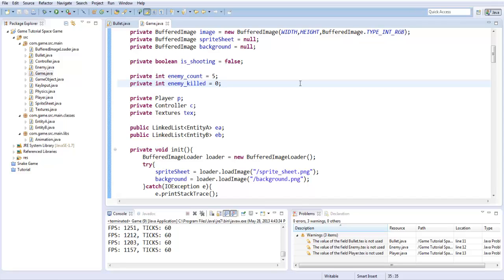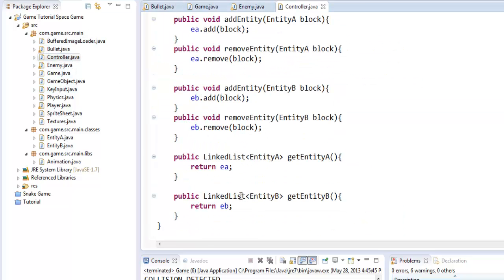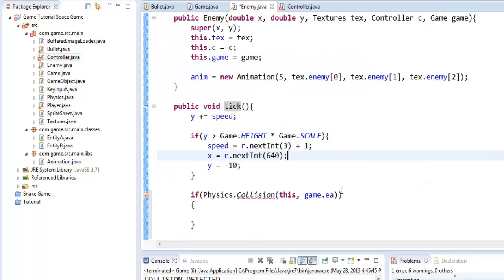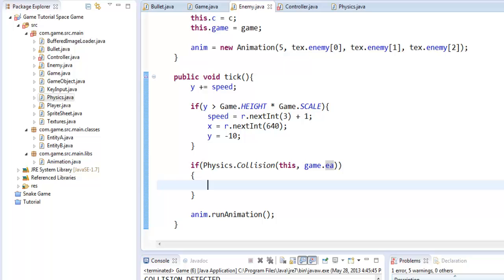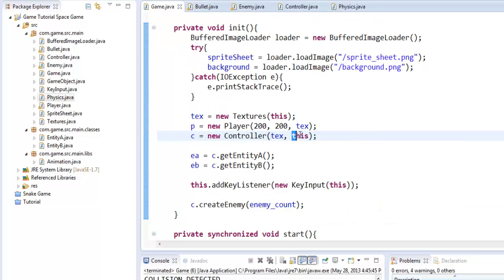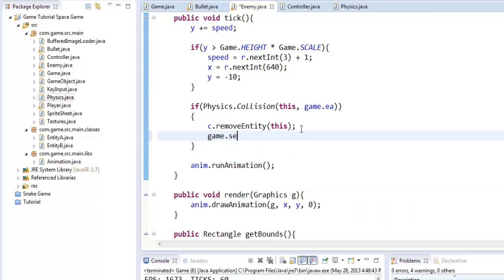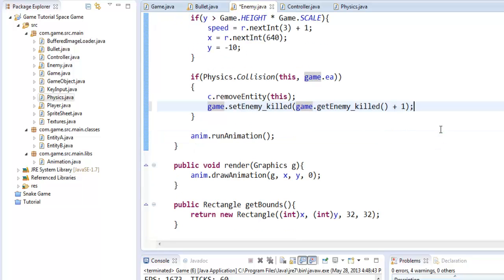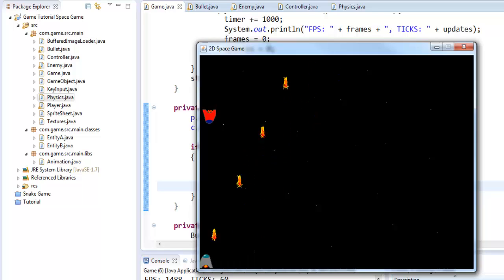Java Game Development #18 - Main Game Mechanic Finished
In this video we finish up our main game mechanic so that it now turns into an actual game!